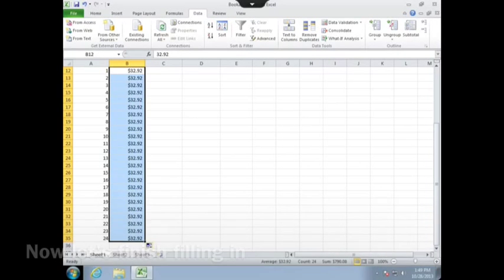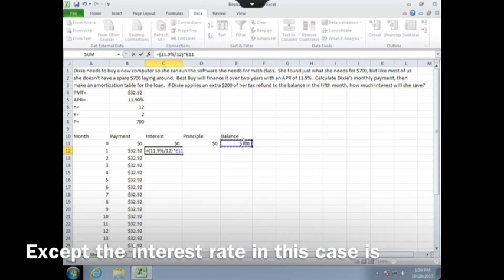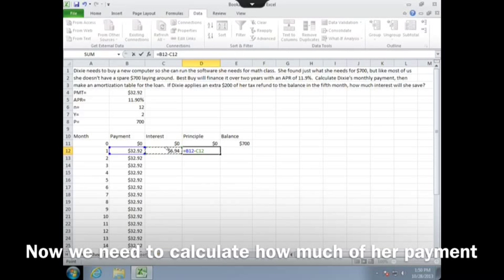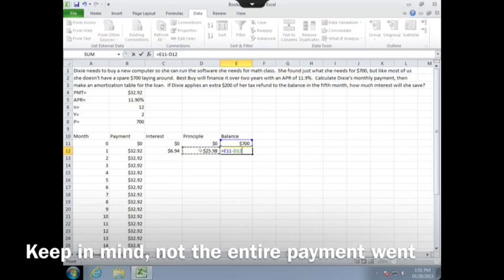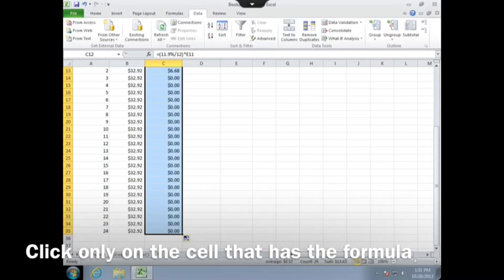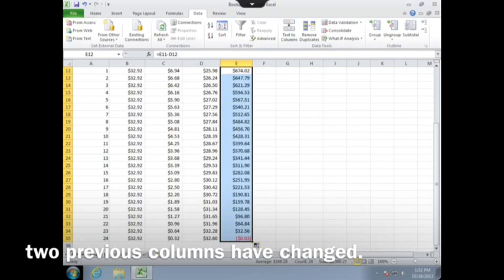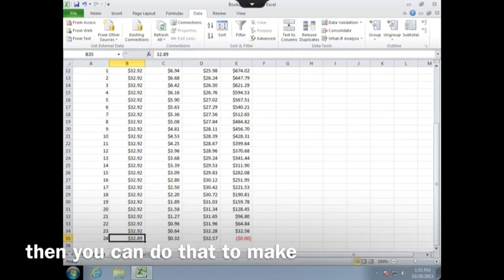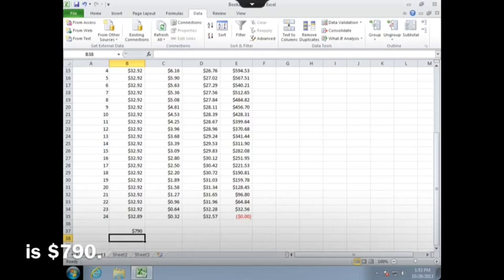Amortization Part 2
Filling in the amortization table that we outlined in the first video, and using Excel's SUM() function to calculate the total paid on the loan.